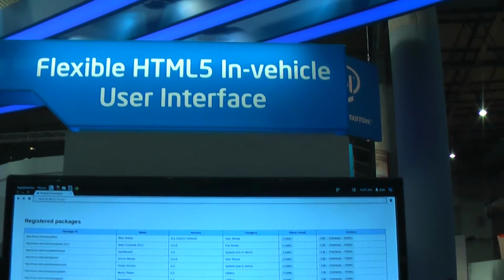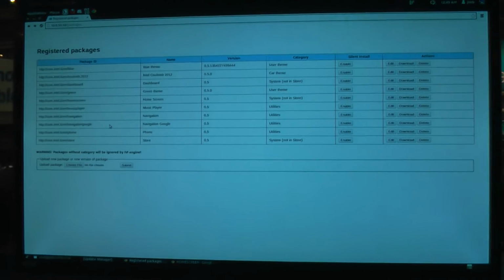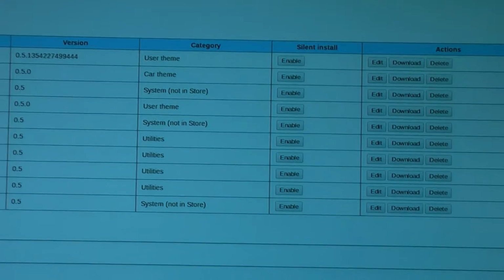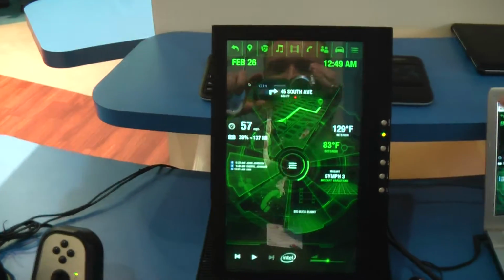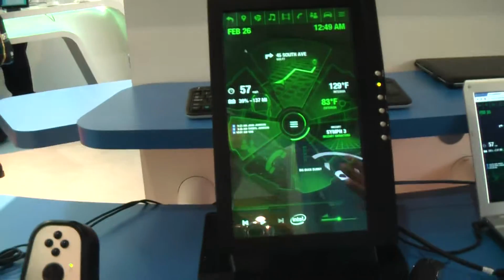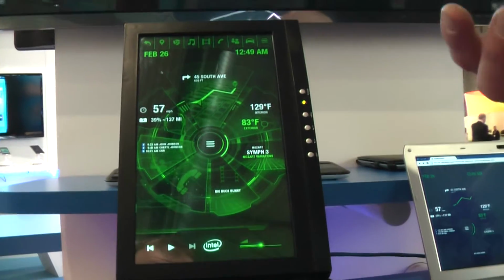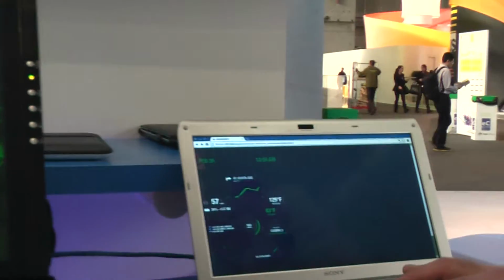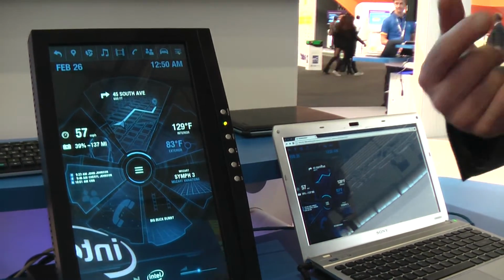Flexible HTML5 In-Vehicle User Interface część I na MWC 2013 - PDAclub.pl